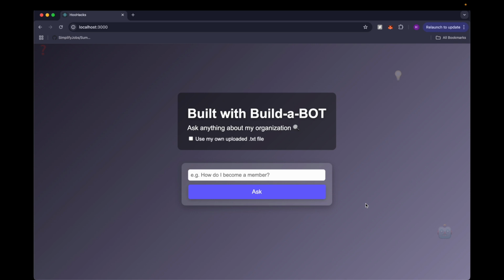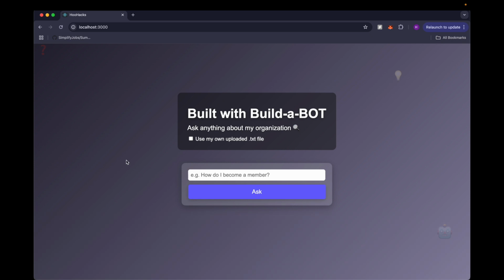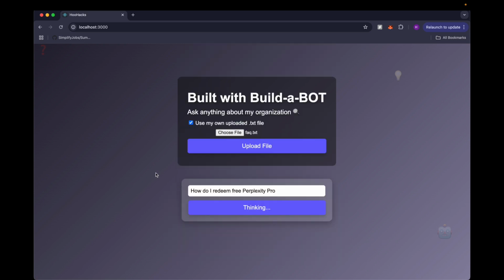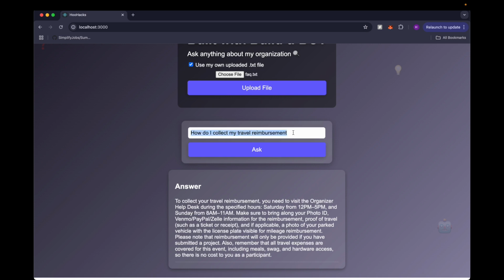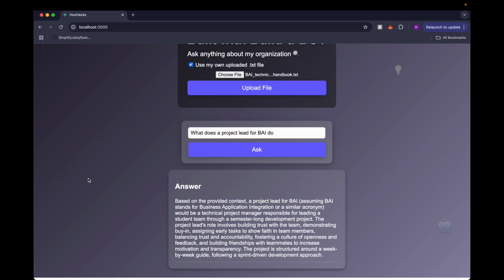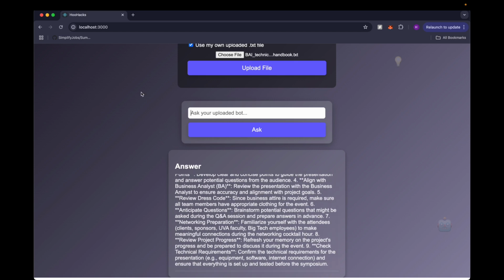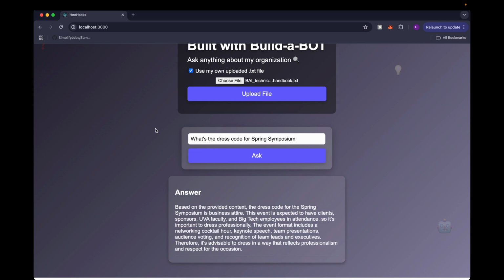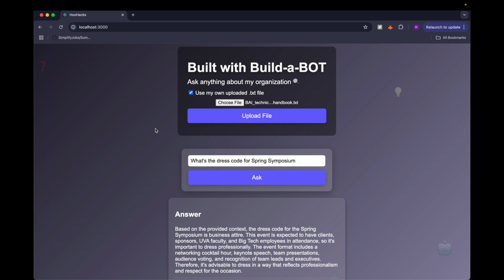Build a Bot Demo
Build-a-BOT: Instantly turn any organization’s info into a smart chatbot — just upload, run, and chat.